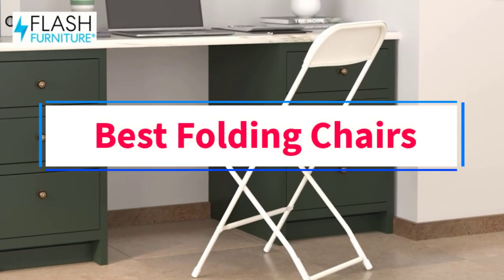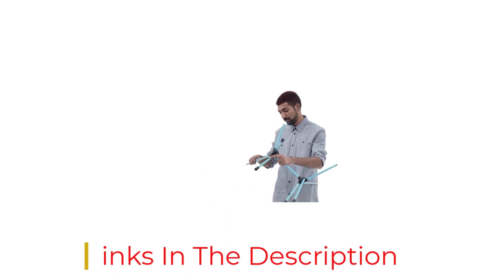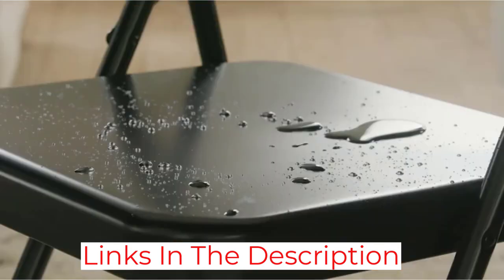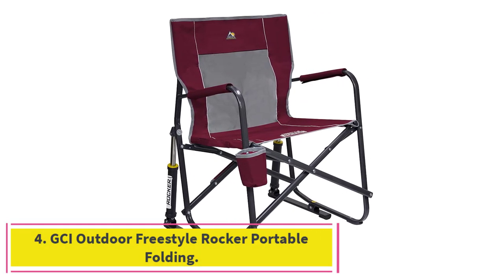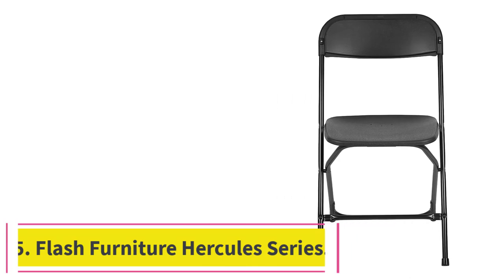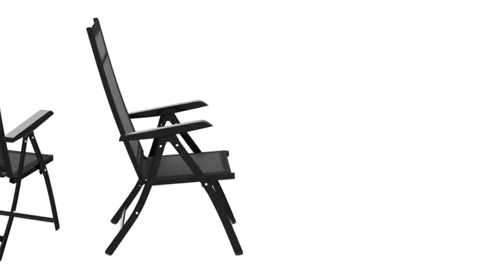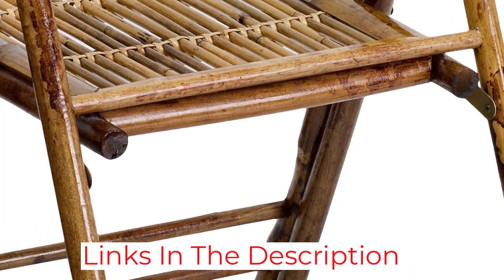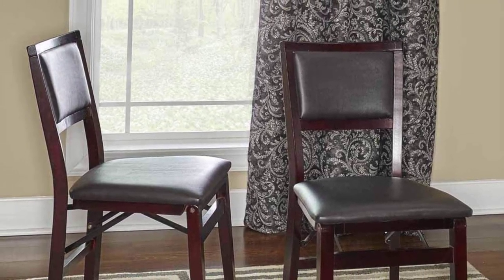✅ Top 8 Best Folding Chairs Reviews in 2023 - The Best Portable Folding Camping Chair 2023 Buy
1. Helinox Chair Zero Ultralight Compact Camping Chair.

2. COSCO Folding Chairs.

3. Timber Ridge Director's Chair.

4. GCI Outdoor Freestyle Rocker Portable Folding.

5. Flash Furniture Hercules Series.

6 .Heavy Duty Durable Reclining Folding Chair.

7. Flash Furniture American Champion Bamboo Folding Chair.

8. Linon Keira Pad Folding Chair.

In this video, we listed the Best Folding Chairs that are available on the market for their true quality, actually, I tried to make the list based on their popularity quality-price durability user opinions and more.